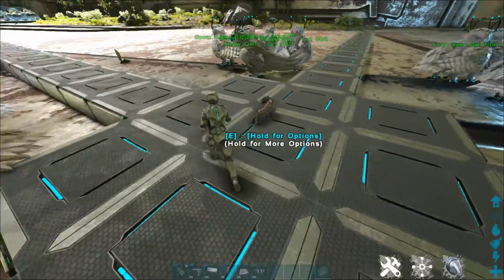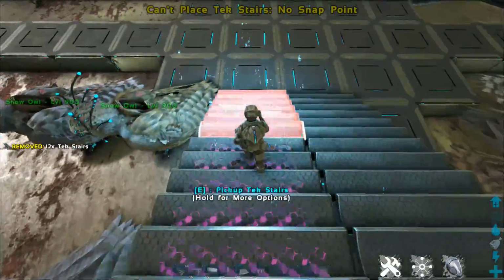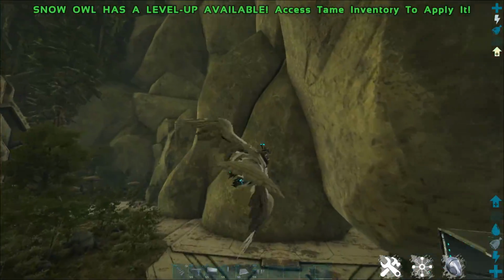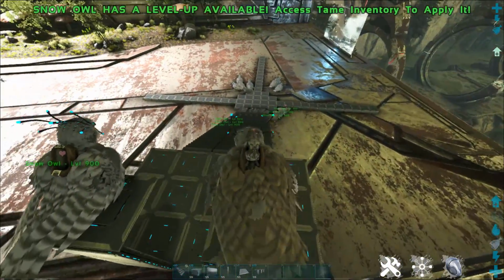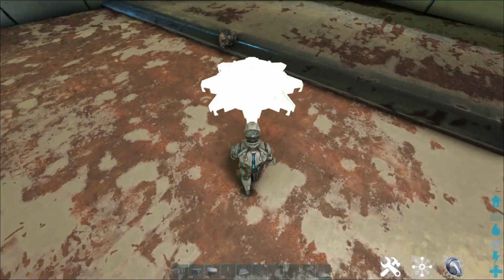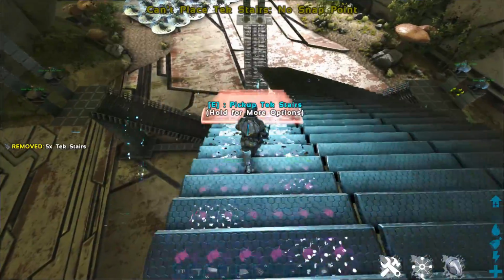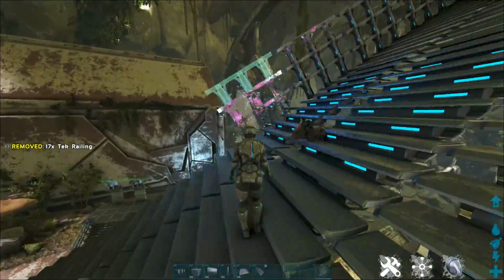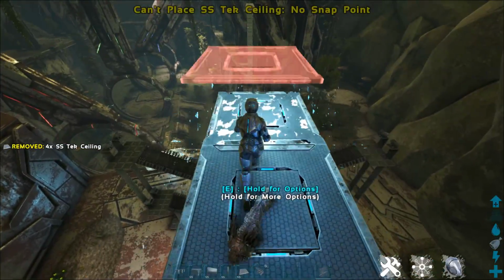GACHA CRYSTALS 301: ADVANCED GUIDE TO MAKE A SUPER TOWER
Here is a link to the other videos as well!

If you are looking to get a hold of a ton of gacha crystals really really fast then make sure to check this one out! This video will show you how to build a gacha tower with multiple levels, and crank out tons of gacha crystals for pvp, pve, or whatever you might want the element dust for!